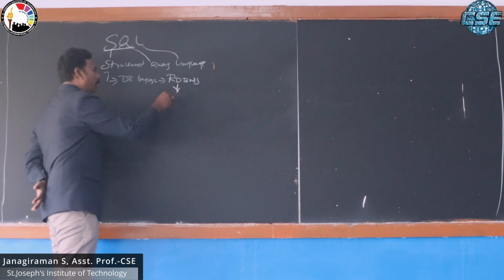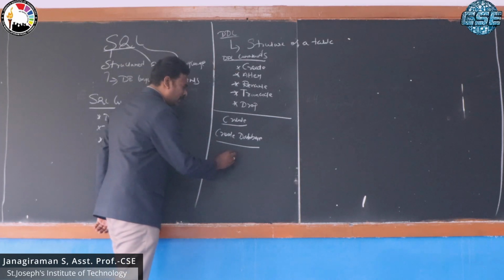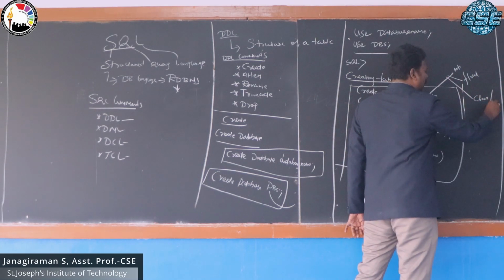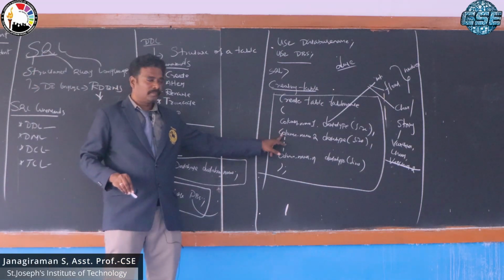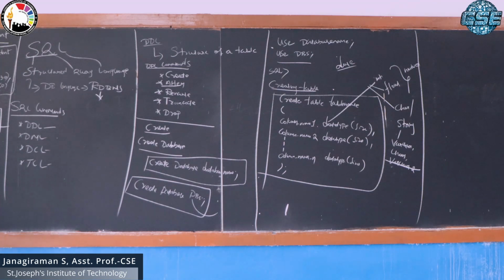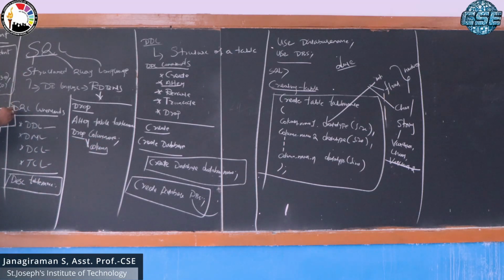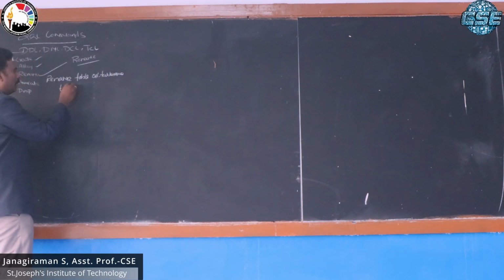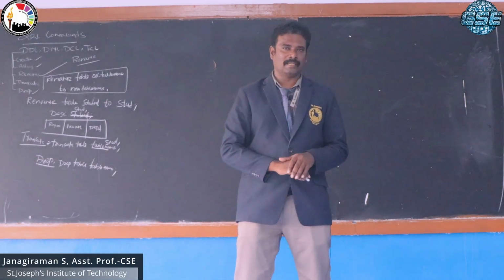Structured Query Language (SQL) - Part - 1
Welcome to Part 1 of our SQL (Structured Query Language) series! 🚀 In this video, we introduce the fundamentals of SQL and cover DDL (Data Definition Language) commands, which help define and manage database structures.

📌 Topics Covered:
✔ DDL Commands in SQL (CREATE, ALTER, DROP, TRUNCATE, RENAME)
✔ Practical examples of DDL commands

📝 DDL commands are essential for structuring a database, ensuring data integrity, and managing database objects effectively.